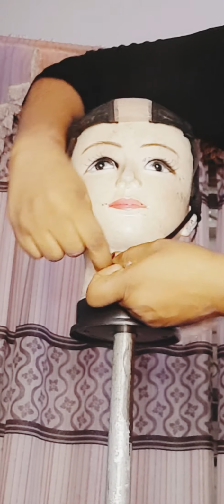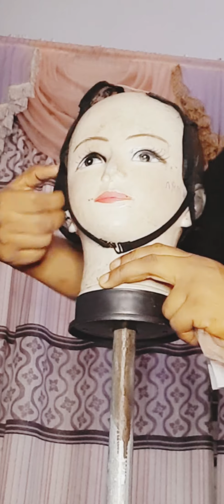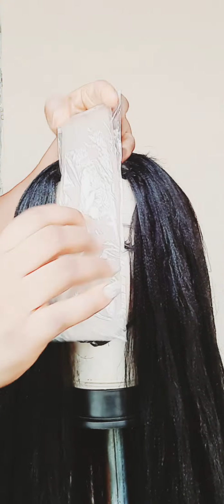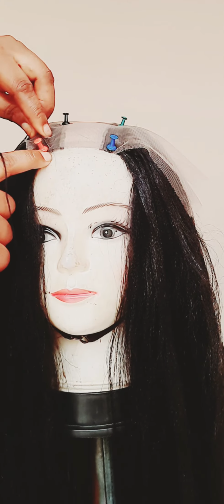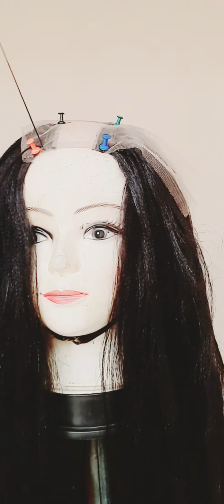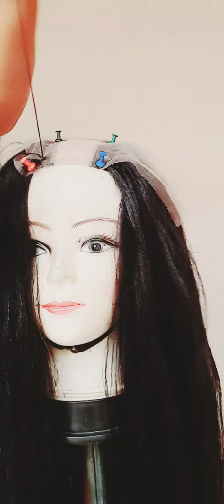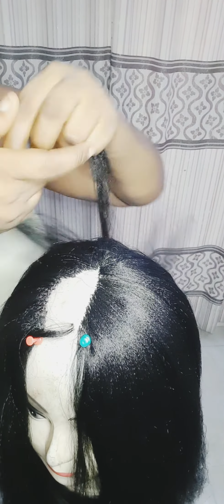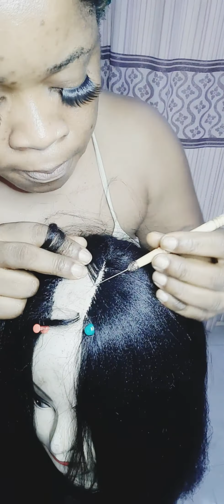Diy Curly wig Using Expression Braid/ No closure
hey loves
welcome back to my channel, hope you will enjoy watching this diy crochet curly wig video,please give this video a thumbs up and leave a comment  in the comment section. kindly subscribe to my channel and turn on the notification bell so you don't miss out my future uploads until next time stay bless and beautiful  bye.

products:

 expression braid
crochet pin ( small and big)
conditioner
lace net
wig net
hot water
hand dryer

some other videos you might like to watch;

diy ghana braided wig

distressbutterfly faux locs wig

natural low cut wig using kinky hair

diy ring Bob wig using expression

diy distress faux locs using expression

natural low cut wig using expression braid